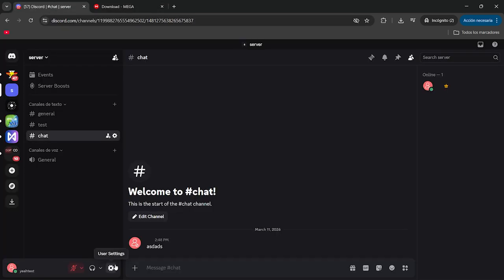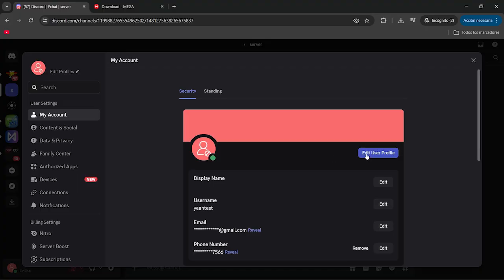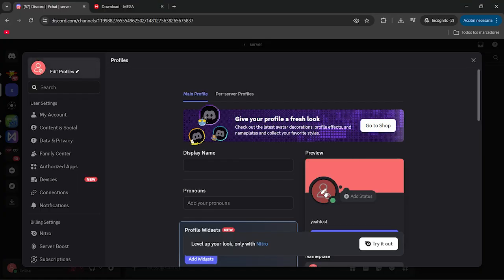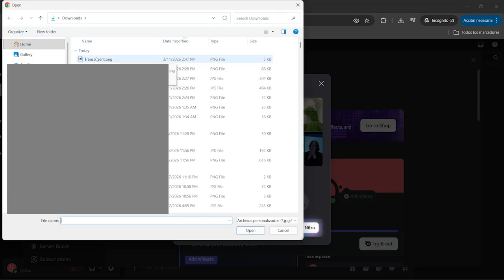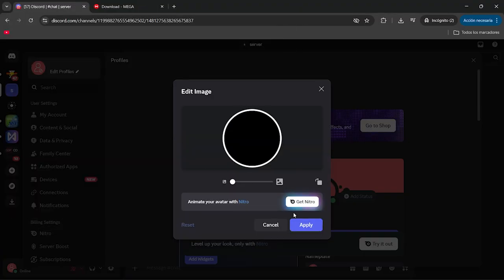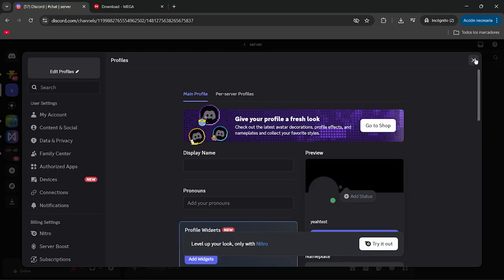How To Make Your Discord Profile Picture Invisible (Invisible PFP Tutorial) 2026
In this video, I’ll show you how to make your Discord profile picture invisible using a transparent image. This allows your profile picture to appear completely blank.